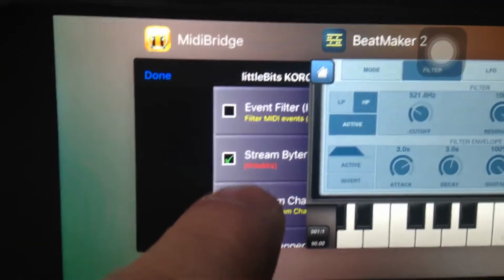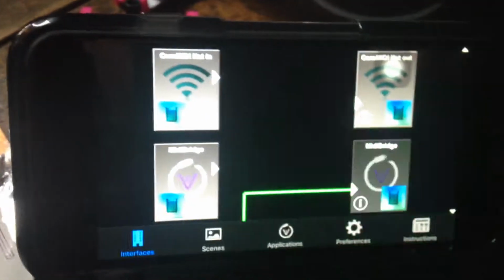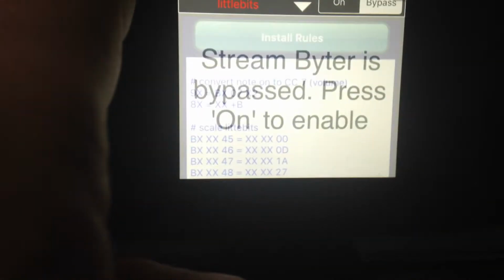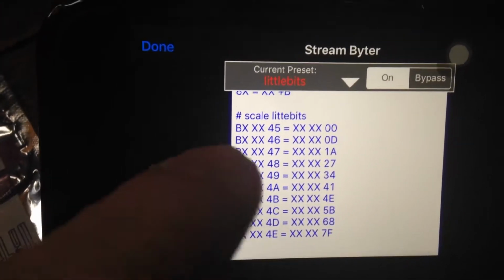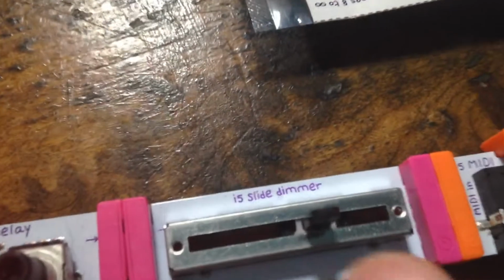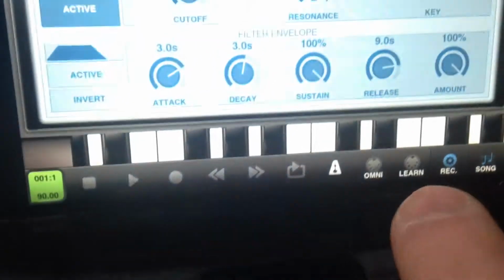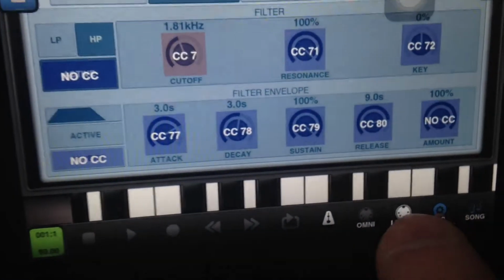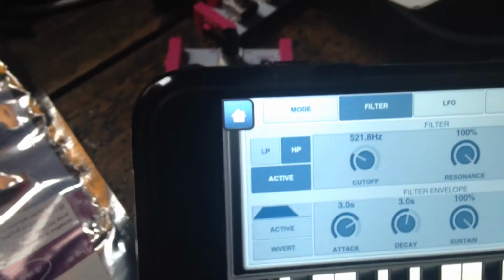MIDIBRIDGE converting LITTLEBITS note signal to CONTROL CHANGE